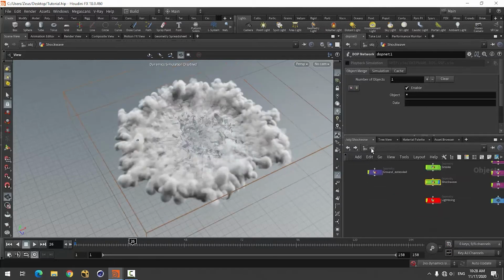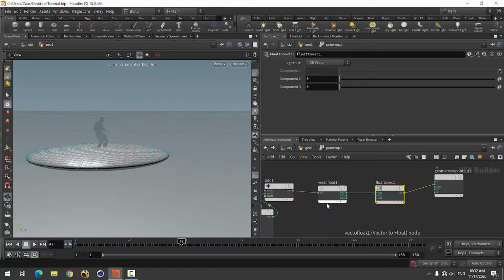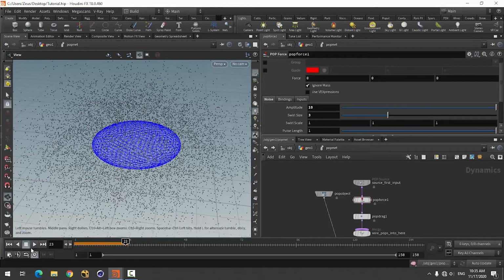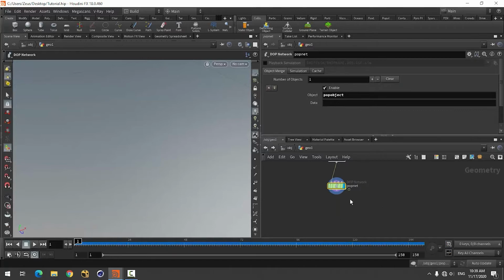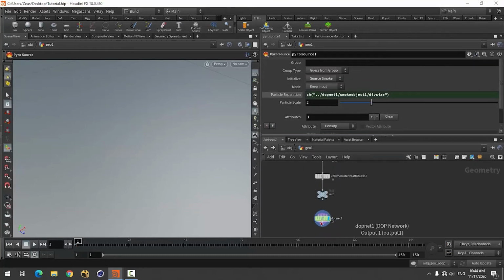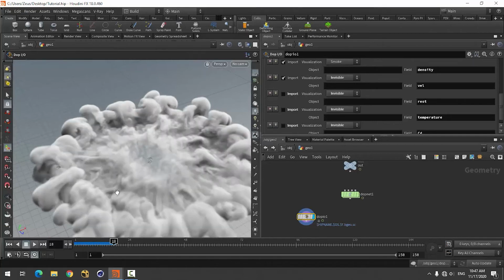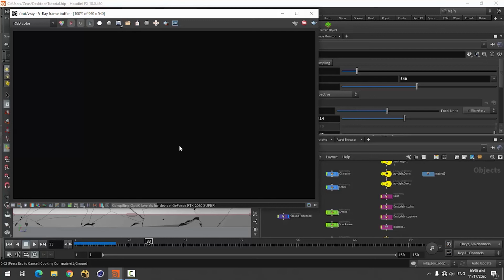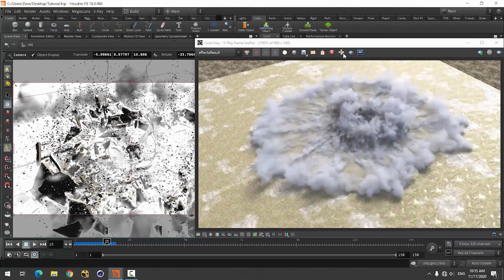Super Hero Landing Effect in Houdini Tutorial Part 4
Make superhero landing using rbd, pyro and lightning. Continuation of part-3